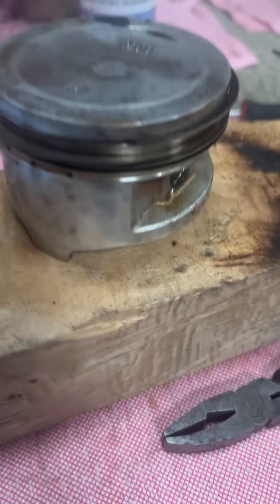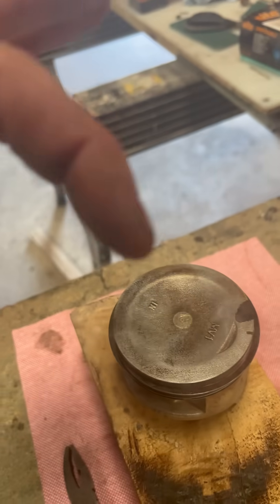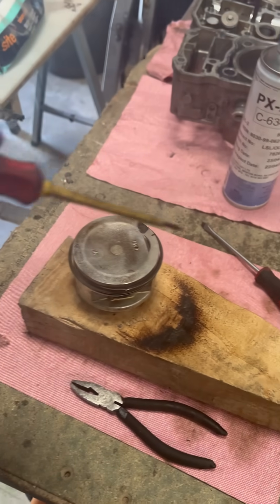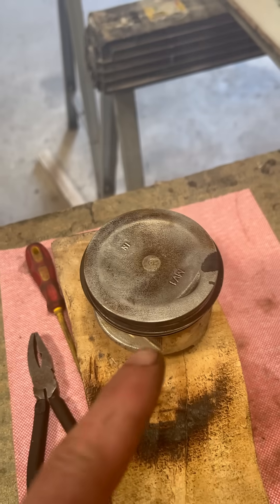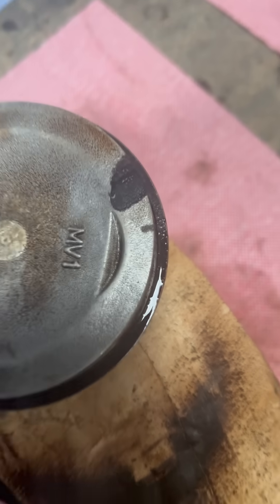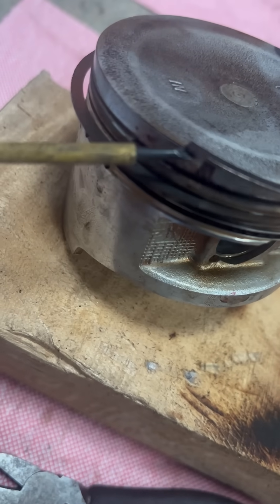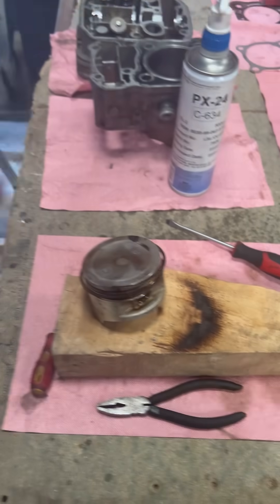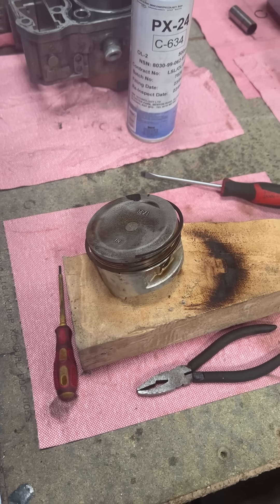Stage 32 Heat applied to the piston so it expands enough to slightly open the top piston ring.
Refurbishing the rear brake master cylinder with new piston kit.